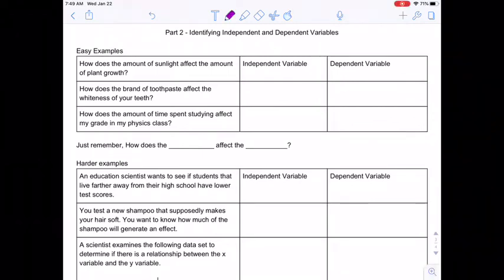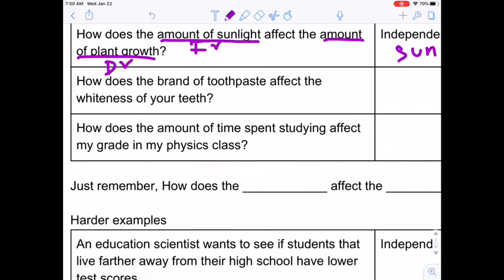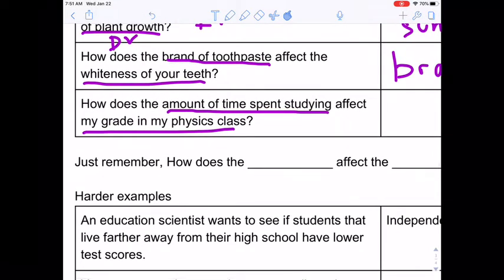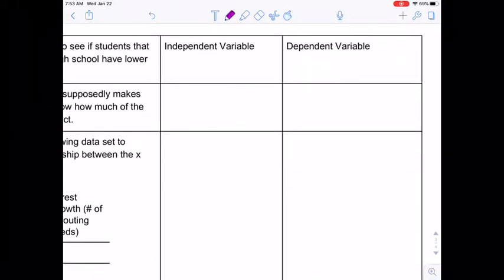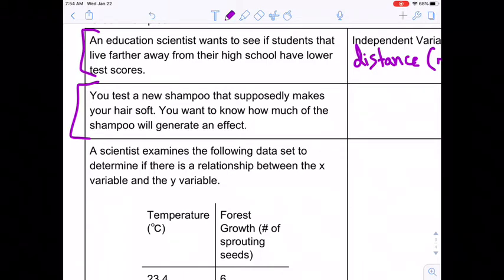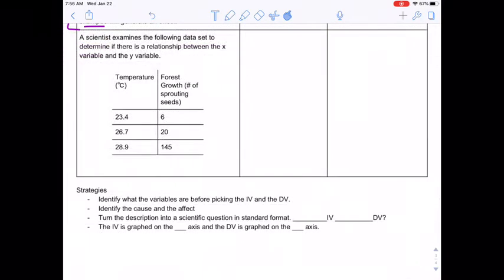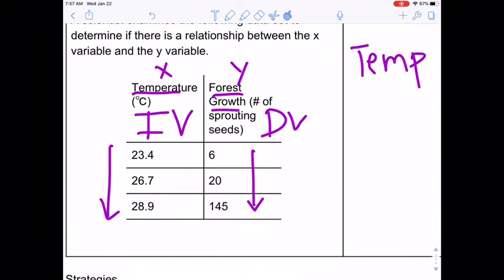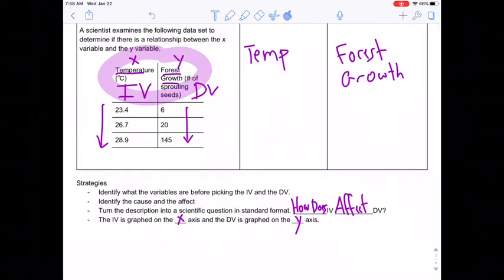LO 1-1 Part 2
Identifying the IV and DV from a scientific question.